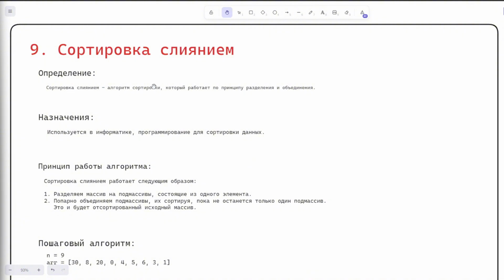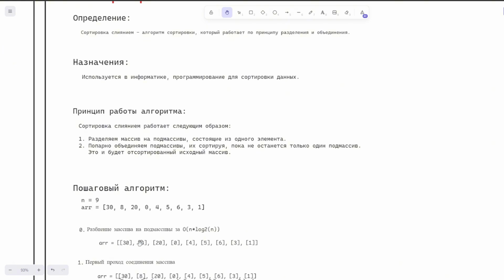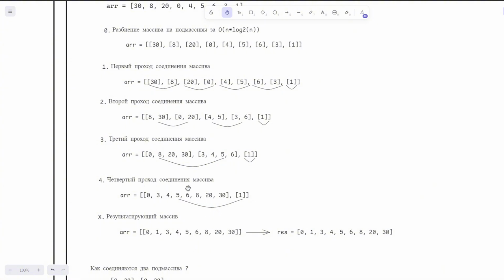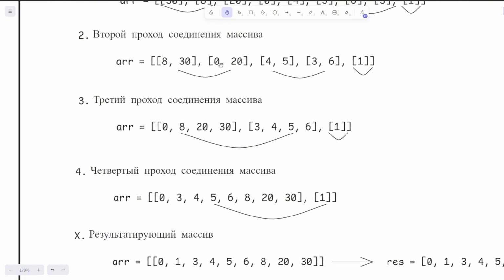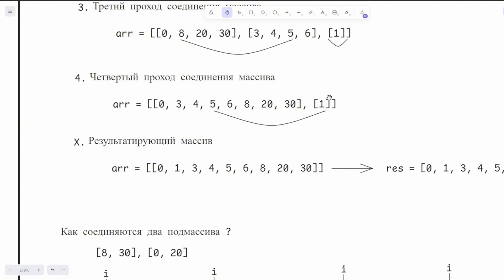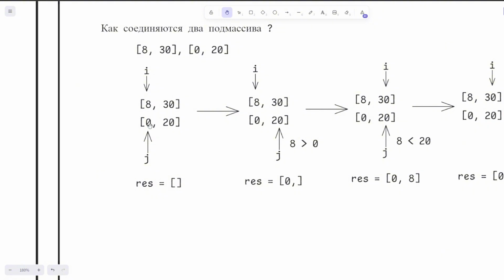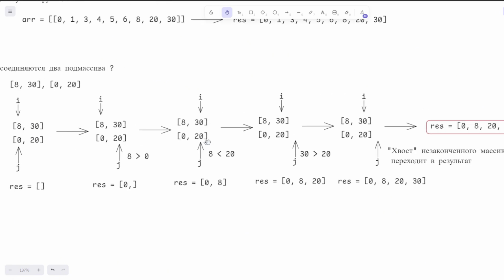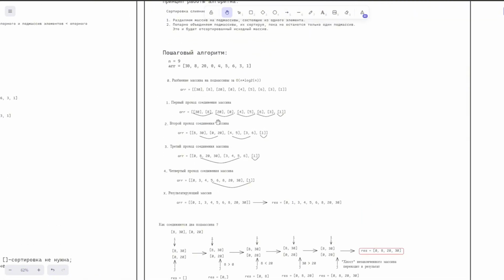Basic Algorithms: Merge sort 1.1